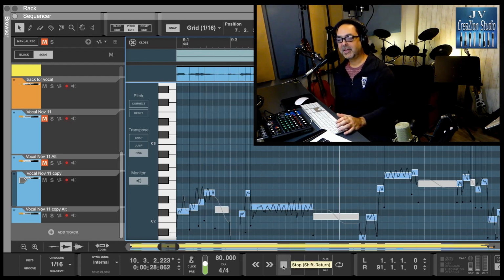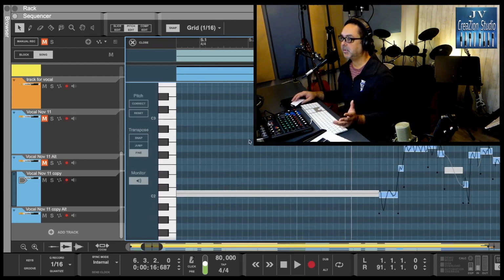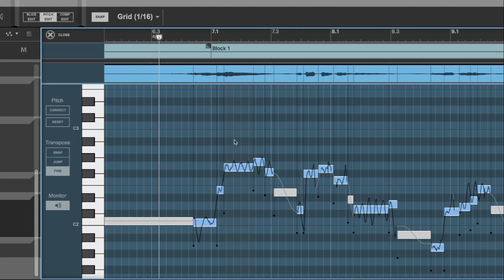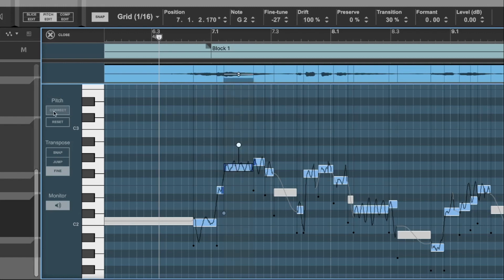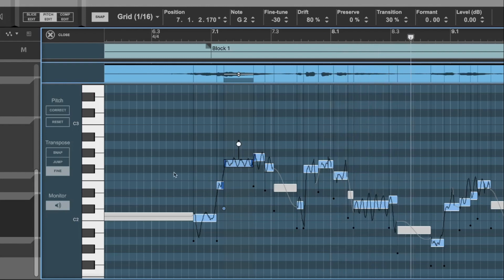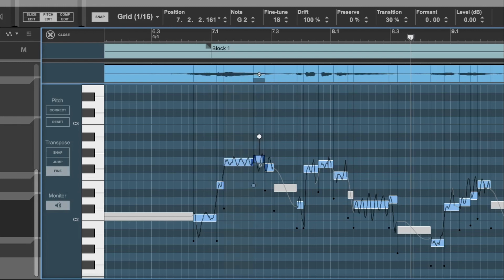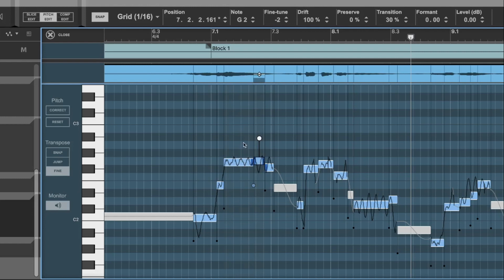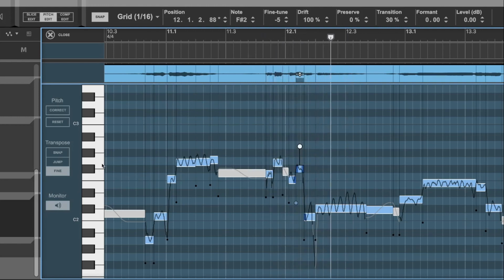My Process on How I tune my vocals in Reason 12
but you can get the idea and use it on others tuning programs

I run JVCreaZionStudio.com
I'm mixing engineer, producer at Loop community , composer ,

Free bonus ; download the multitracks stems for mixing, Songs and more .
I also share my story on my there;